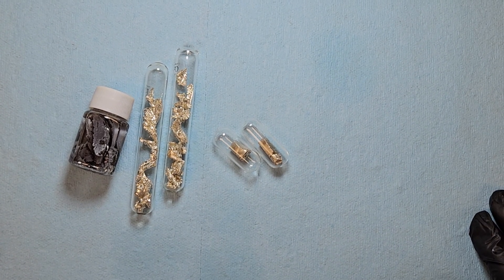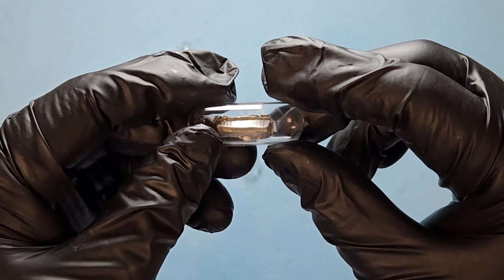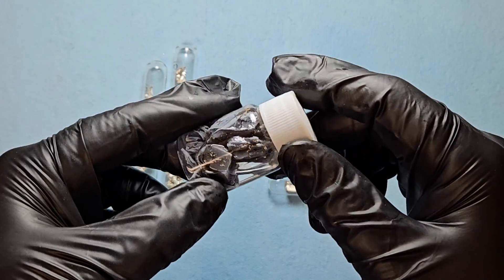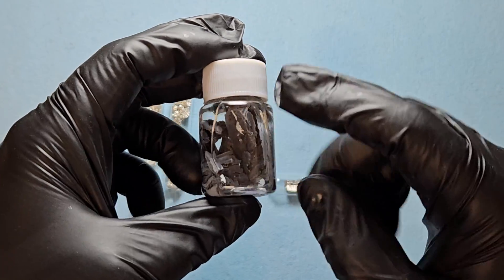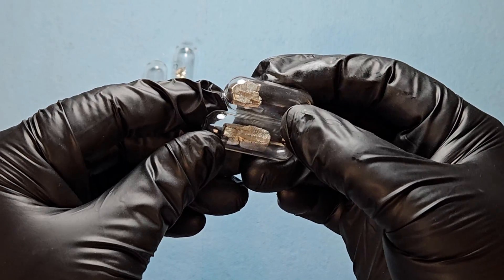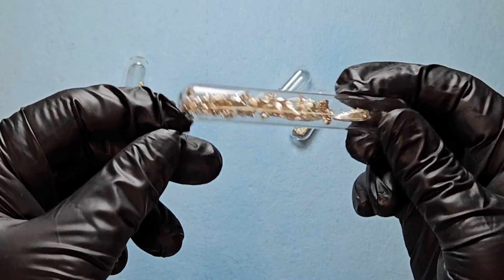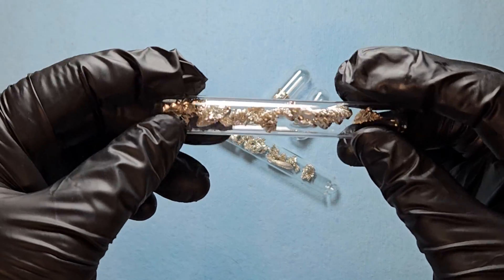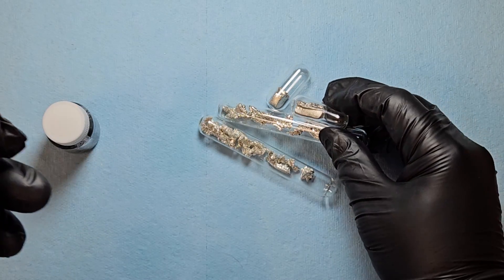Calcium metal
Oxide-free calcium metal in ampules